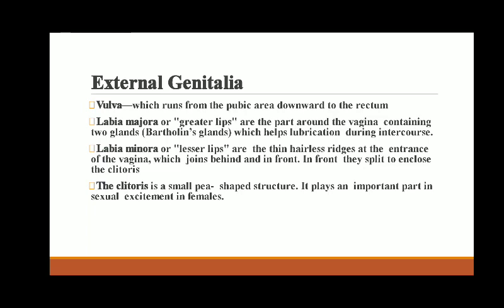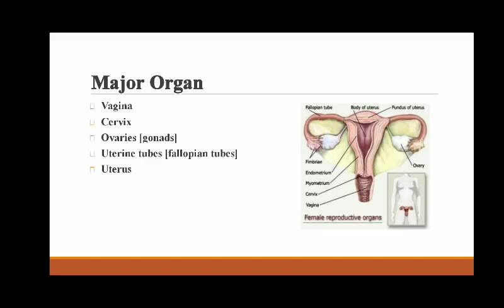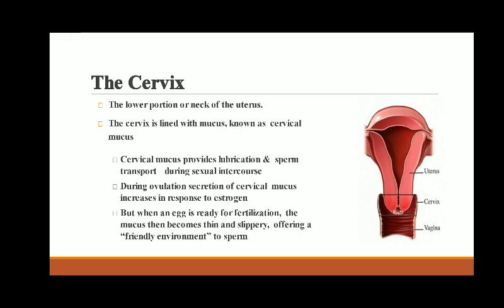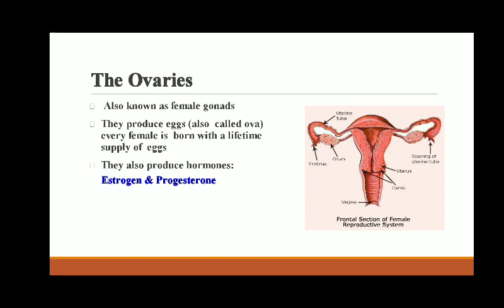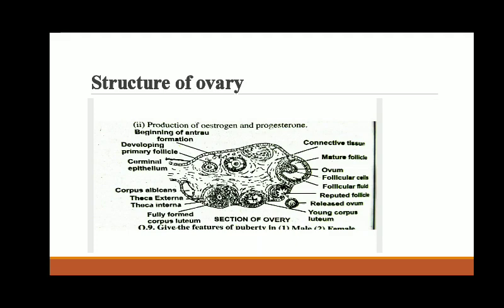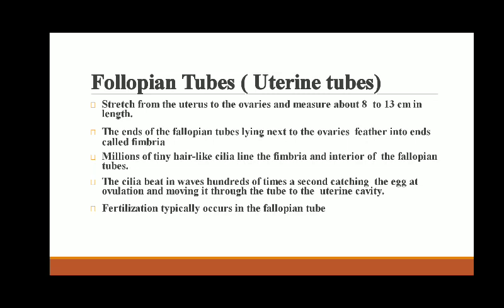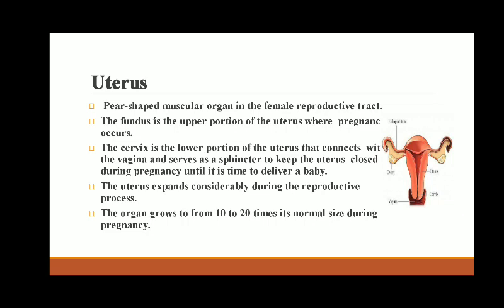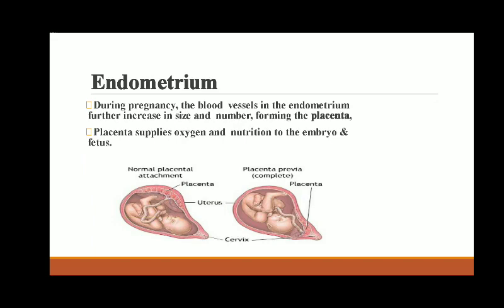Female Reproductive System